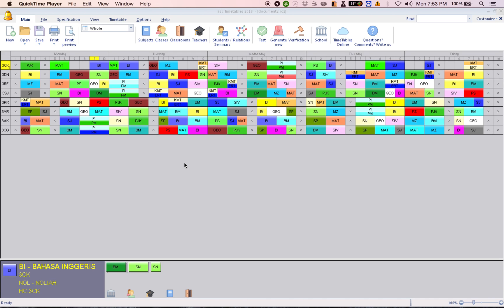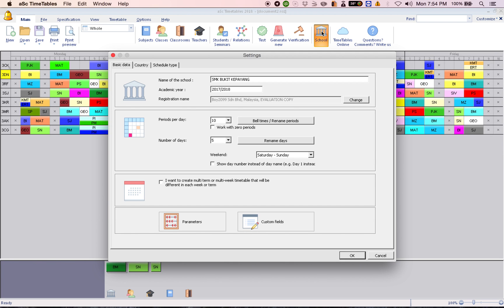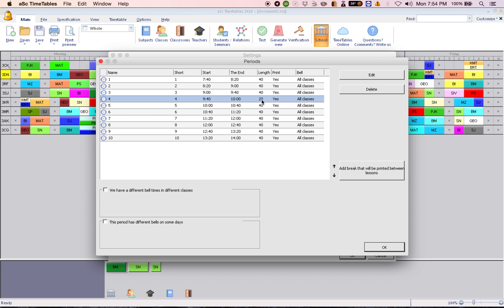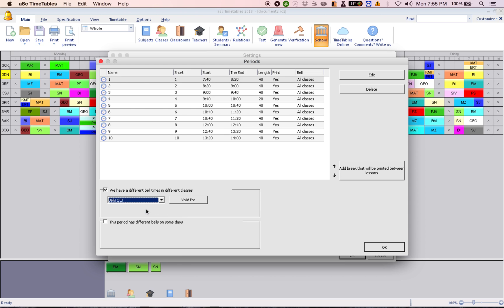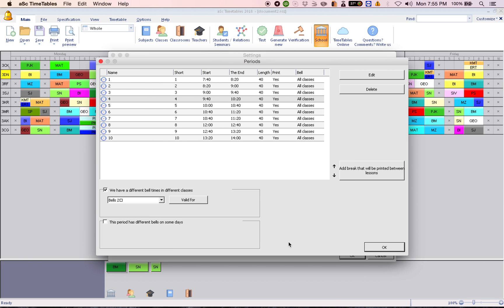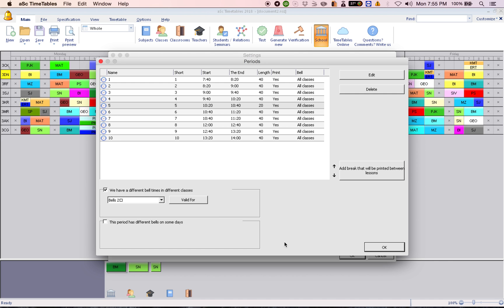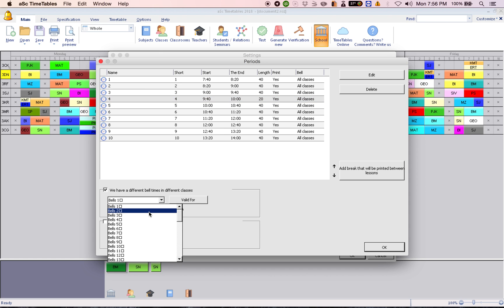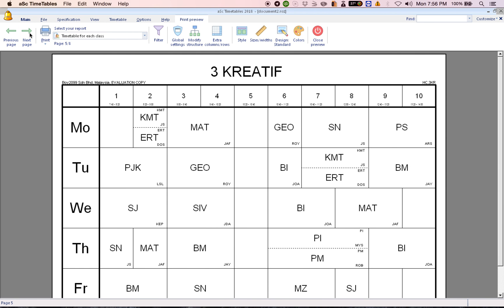aScTimetables Training - How to set different times for different classes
This tutorial shows how to set different timing for different classes